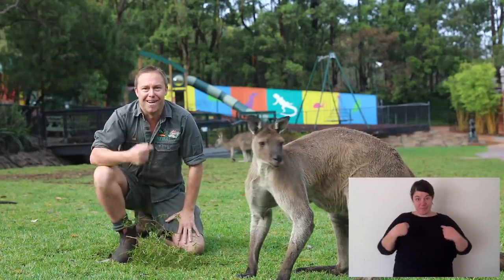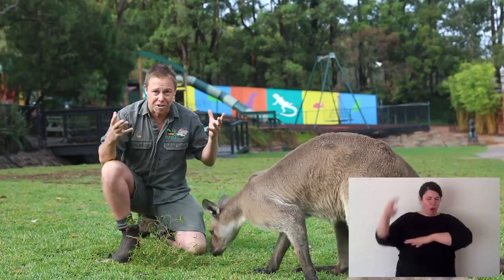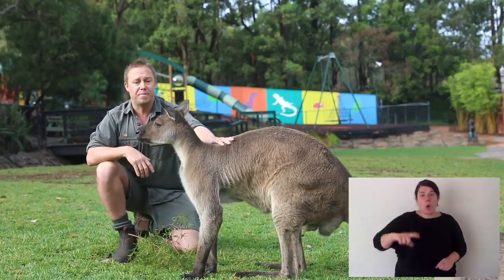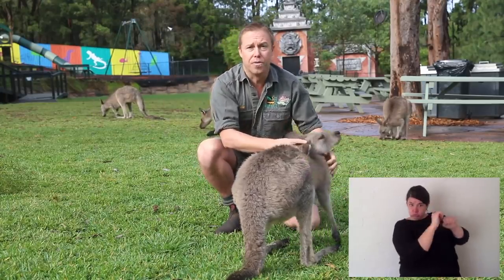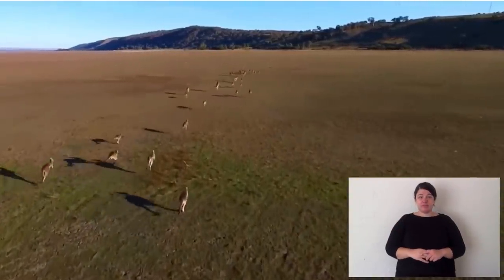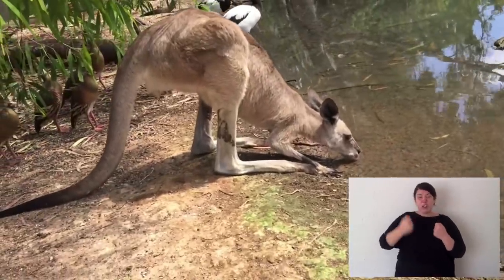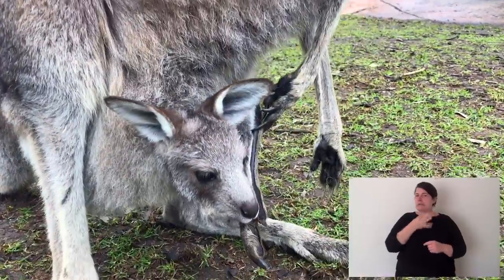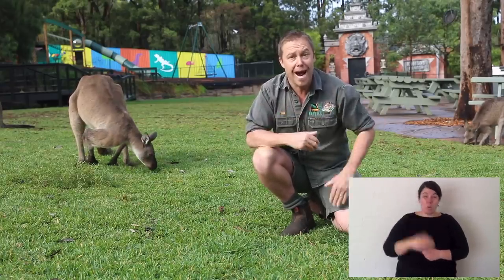ANIMAL TALES WITH TIM FAULKNER | EPISODE SEVEN | KANGAROOS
In today's episode Tim Faulkner talks about one of Australia's most iconic animals, Kangaroos! 🦘